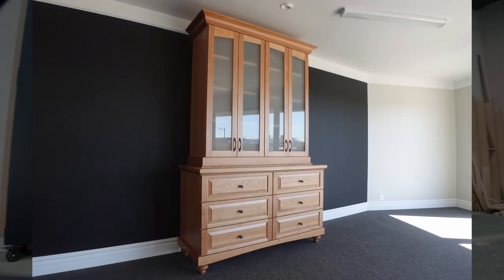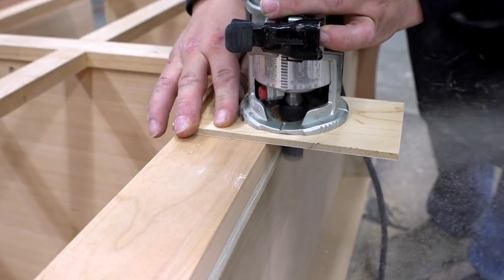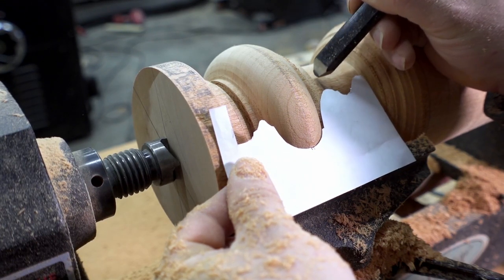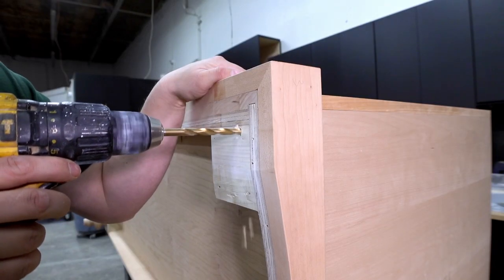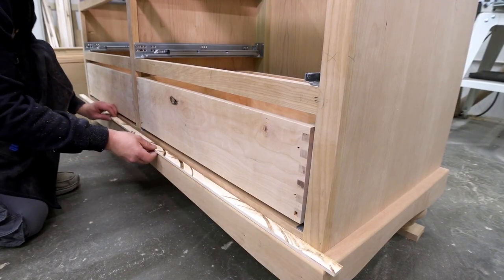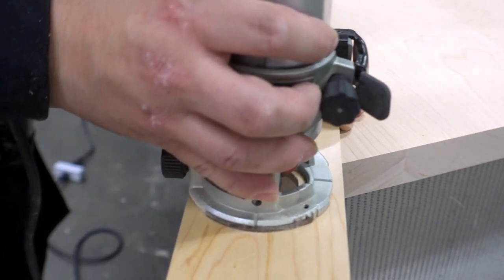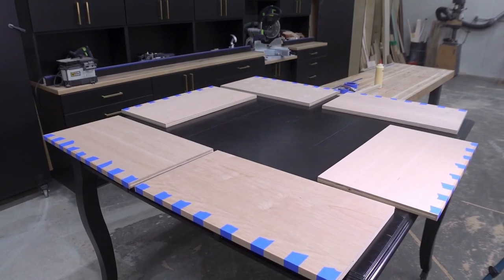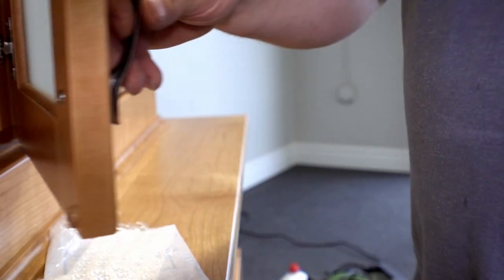Pushing Design BOUNDARIES.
In this video we will finish a cherry hutch that we started in last video. The link to part 1 is above. This project took me longer than expected but the client is more than pleased. They even paid me extra!

0:00 - Intro
1:12 - Routing Curves
2:32 - Turning
5:50 - Finishing the Base Cabinet
7:31 - Honesty
10:12 - Attaching Faces
10:59 - Cabinet Top
11:40 - Finishing the Hutch
14:24 - Spraying
15:30 - FINAL SHOTS

Products and tools I used in this video.

Router Bit (template bit)
Amana Flush trim bit
Raised Panel Router bit
60 Degree V Groove Bit
Titebond thin CA glue
Rockler Glue Roller Bottle
Bench Dogs Push Block
Miter spring clamps
Dewalt Atomic Pin Nailer
Dewalt Atomic Brad Nailer
Laguna Resaw King Blade (pick your size)
Makita Palm Router
Bosch Router (for router table)
12" Budget Drawer Slides
Adjustable Leveling Feet
3mm Shelf Pins
3mm Drill Bits
Drawer Pulls (handles)

SPRAYING EQUIPMENT
Graco Airless Sprayer with gun
Graco fine finish tip (308)
Graco fine finish tip guard

MACHINES
Laguna Edge Sander

Festool tracksaw
Festool Midi Dust Extractor
Festool Sander 6"
Festool Rectangular Sander
Festool Kapex
SawStop PCS 175 (SMALLER)
SawStop ICS 73230 (BIGGER)
Sawstop crosscut table
Ridgid Brad Nailer
Jet Drum Sander